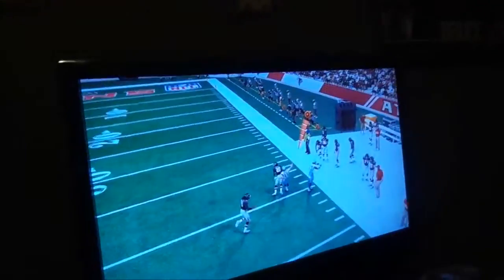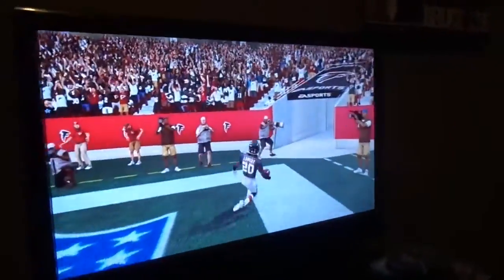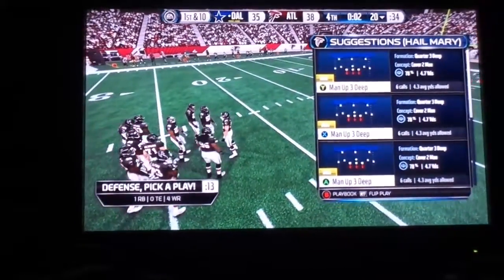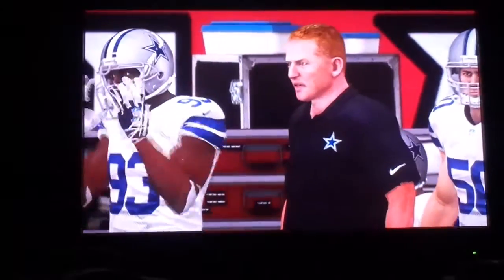TRICK SHOTS & A CHALLENGE!!!!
Today we did trick shots at a local school/park and then we decided to do a challenge for you guys as well.